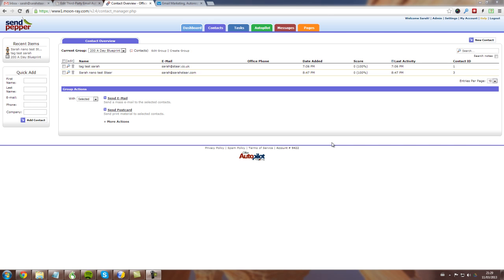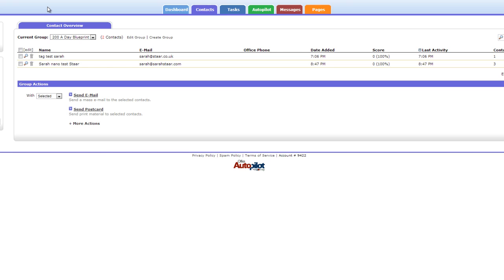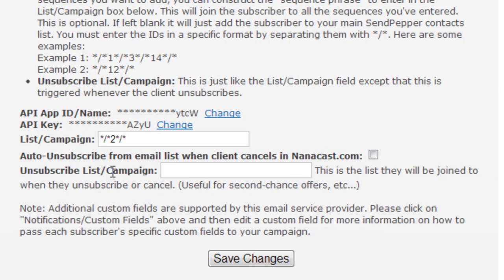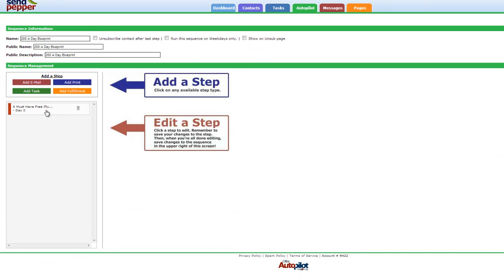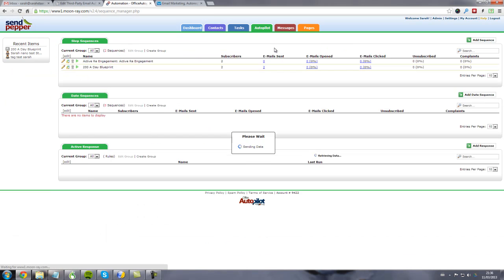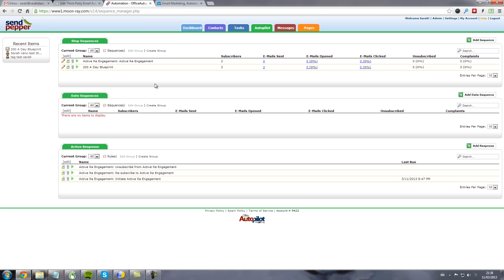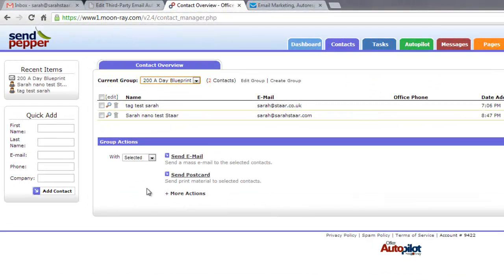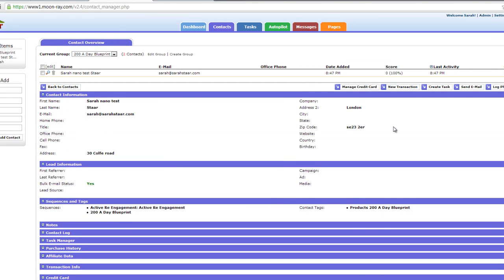Linking A Send Pepper Account To A Nanacast Account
Send Pepper API To A Nanacast Account